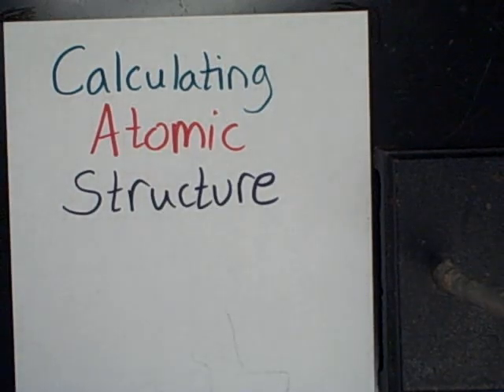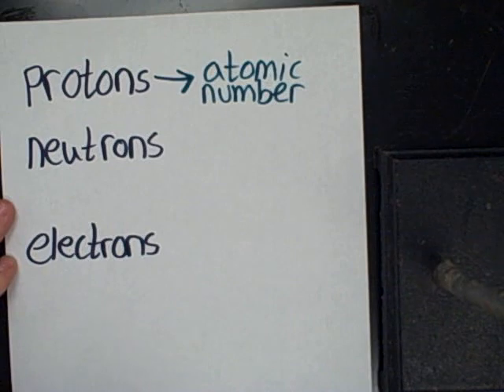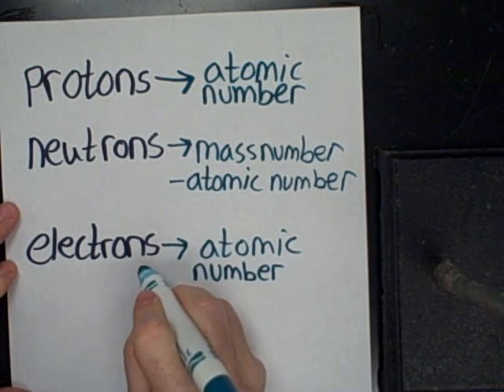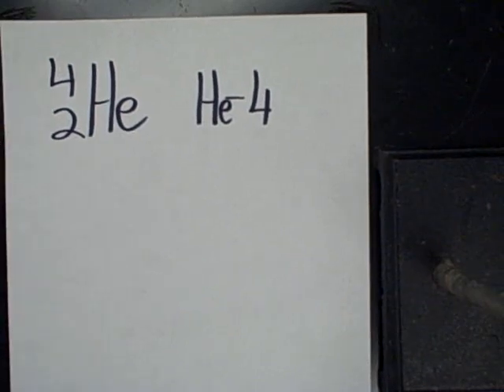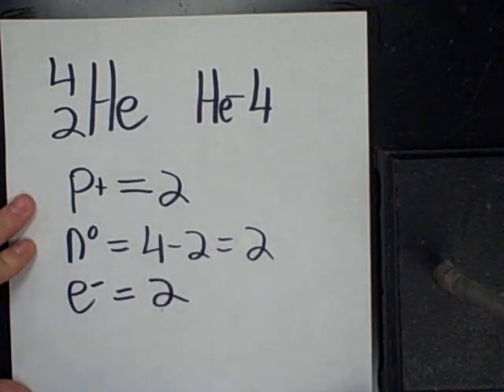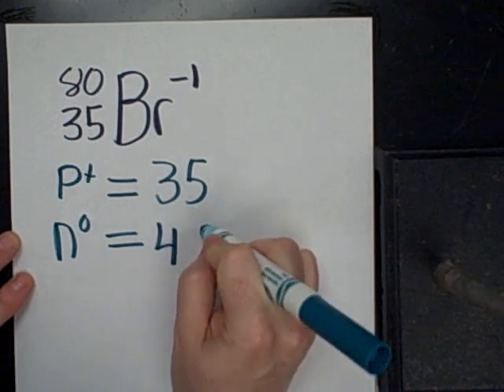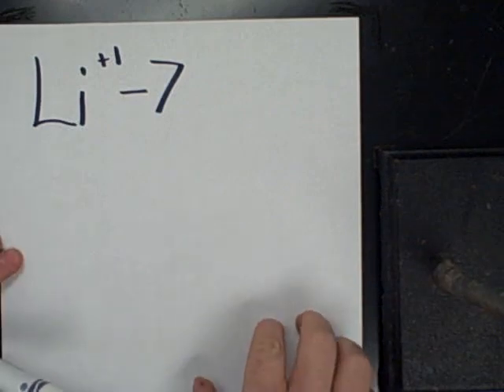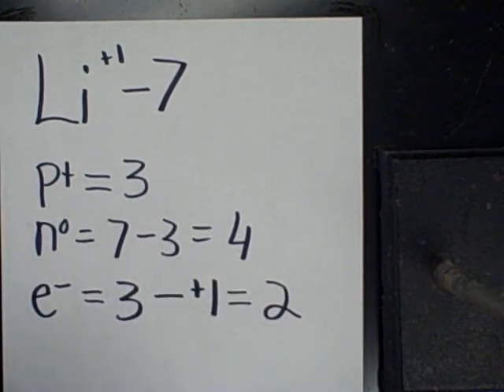Calculate Atomic Structure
Learn how to calculate protons, neutrons and electrons in an atom from Ms WylieMoore.